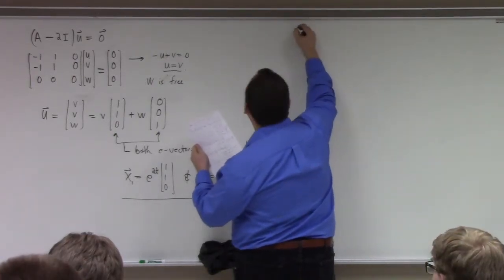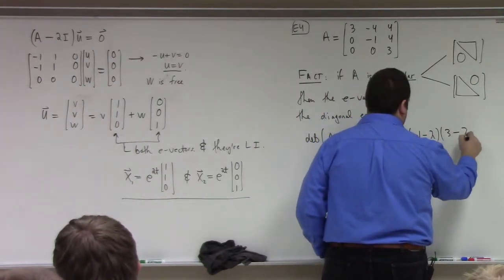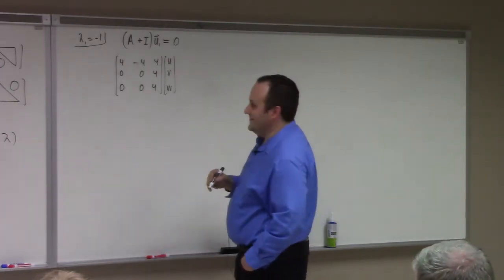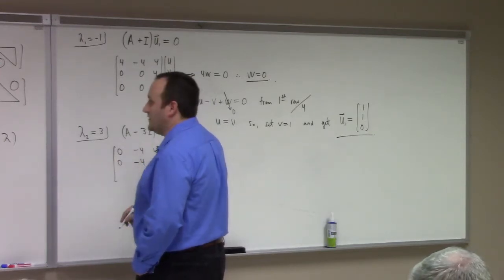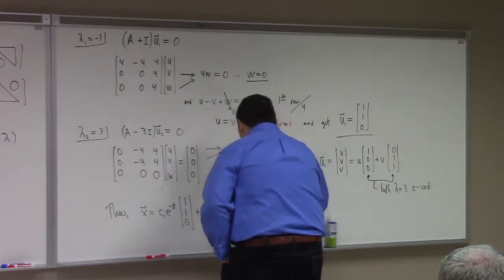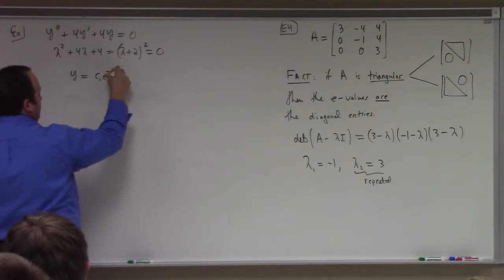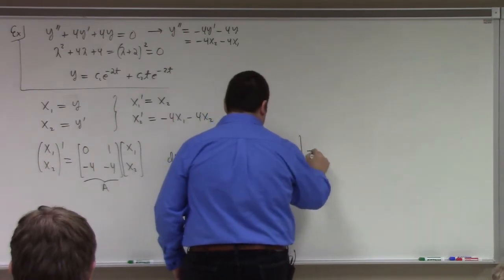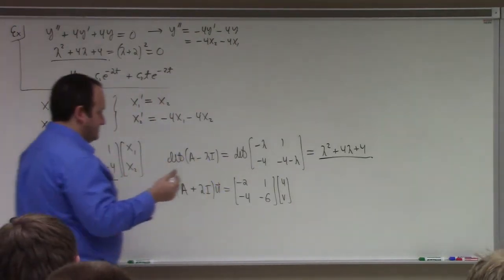Differential Equations: eigenvector solution method, 10-17-17, part 2